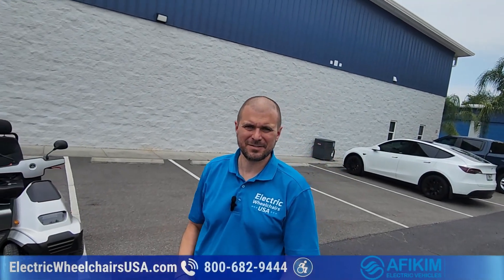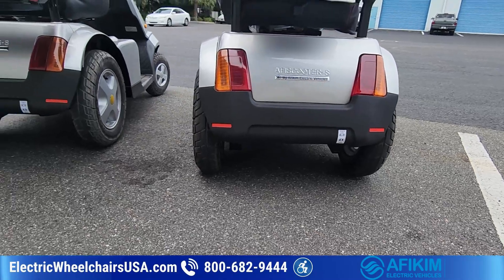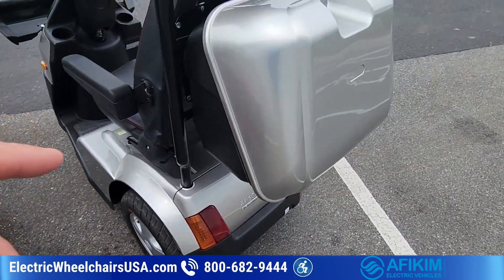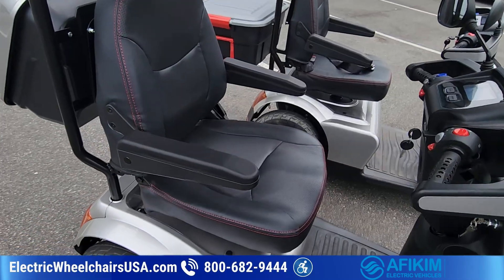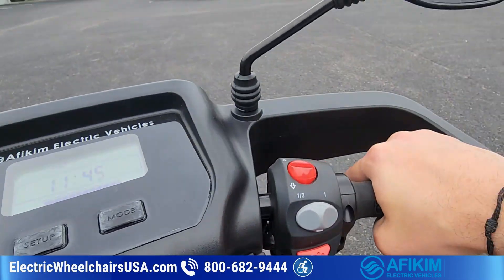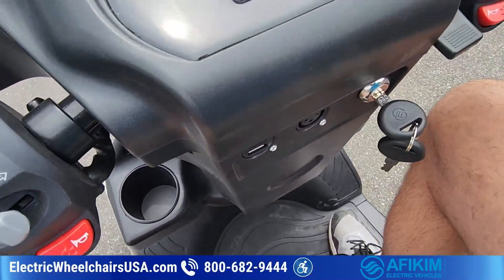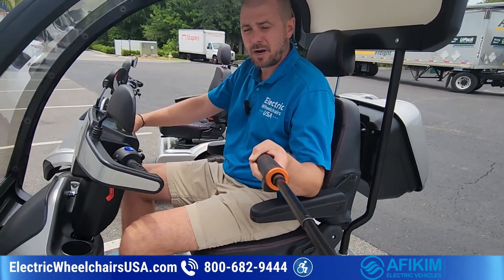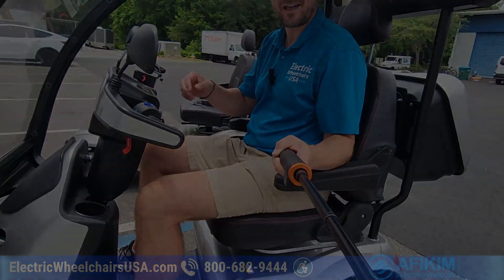Afikim S3 vs. S4: Key Differences Explained!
In this video, we put the Afikim S3 and S4 head-to-head to help you decide which model is the best fit for your needs. We'll cover everything from design and performance to features and pricing.

Topics Covered:

Performance and Maneuverability
Key Features and Innovations
Pros and Cons of Each Model

Whether you're considering your first mobility scooter or looking to upgrade, this video will provide you with all the information you need to make an informed decision.